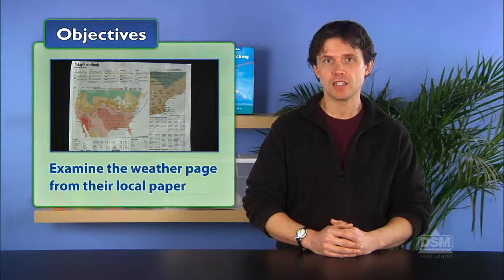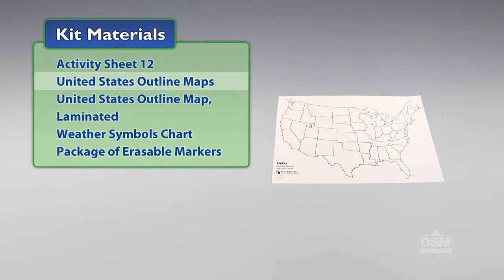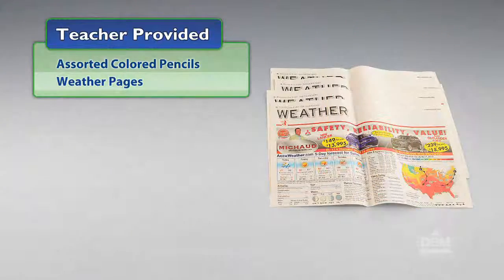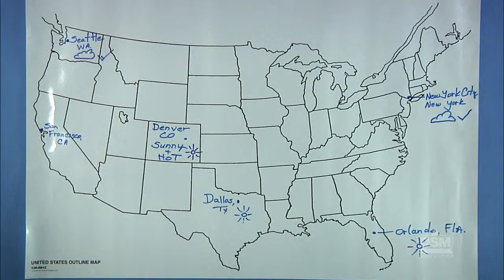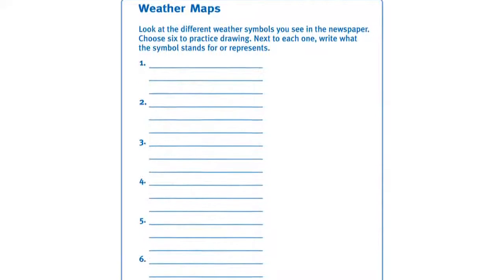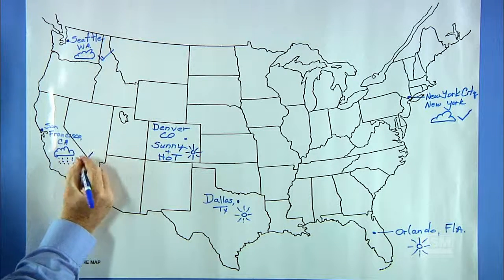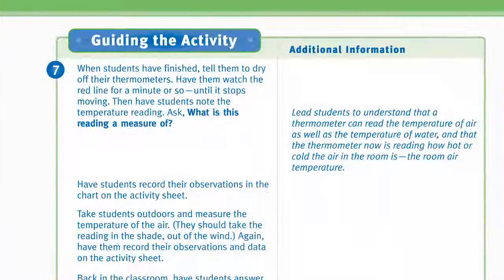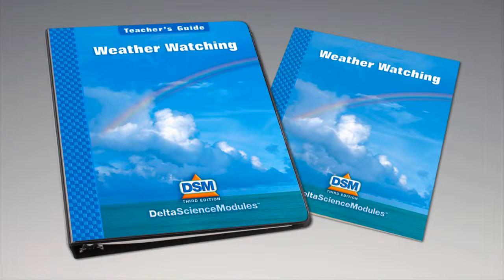Weather Watching - Activity 12: Weather Maps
Students learn to interpret and make their own weather maps. They examine the weather page from their local paper and discuss the kinds of information it provides. Then they make their own weather maps, using some common weather symbols.